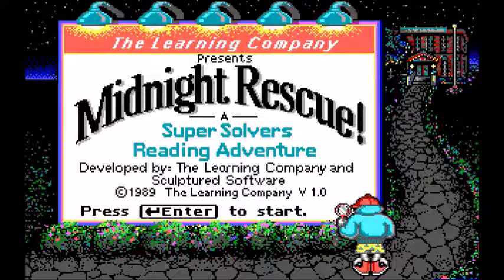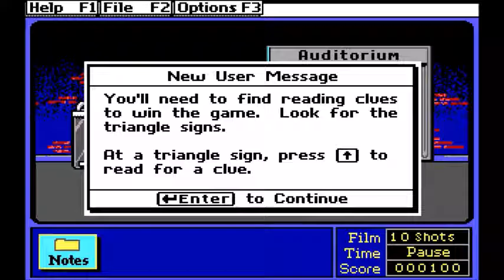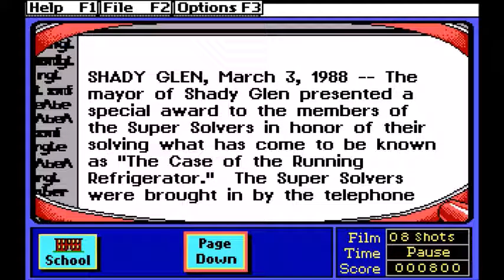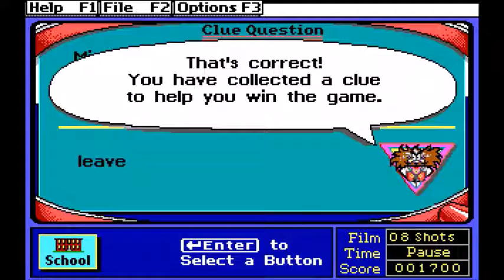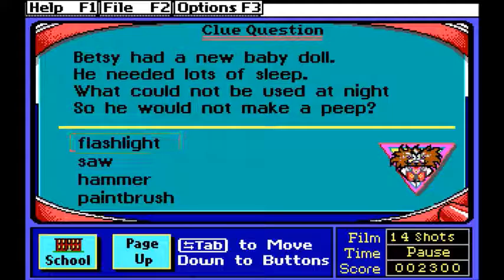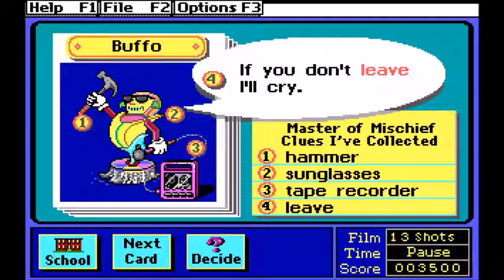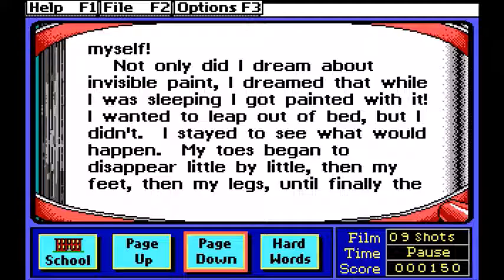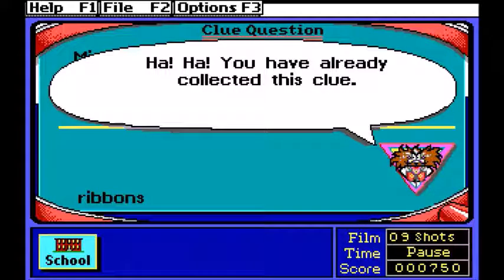The Learning Company - Midnight Rescue! (1989)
Who's ready to do some reading and learning with professor ]-[ ]V[?